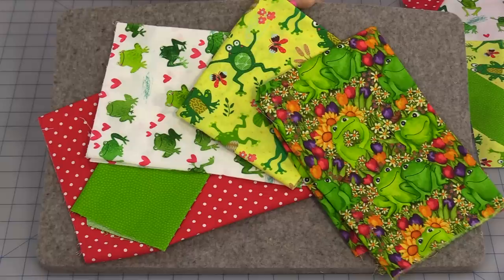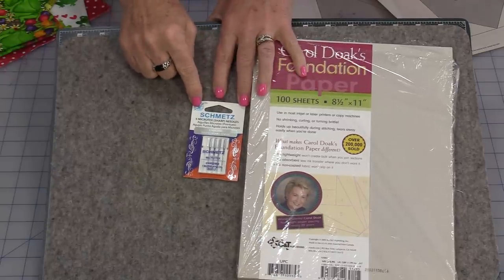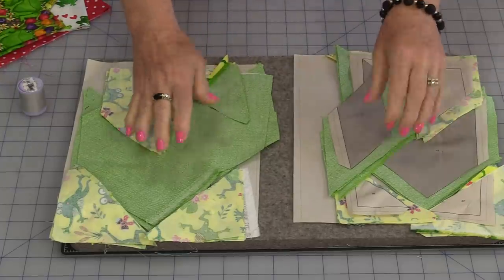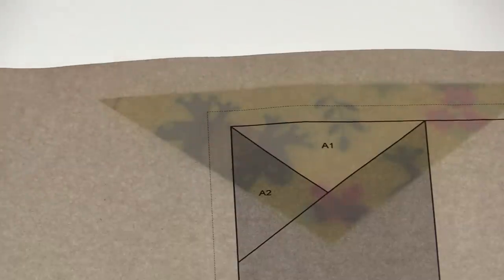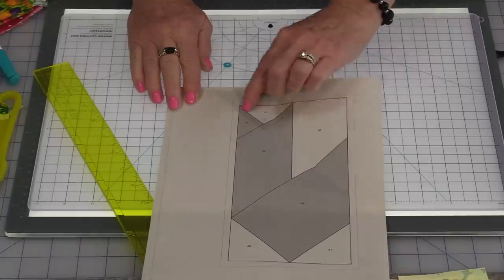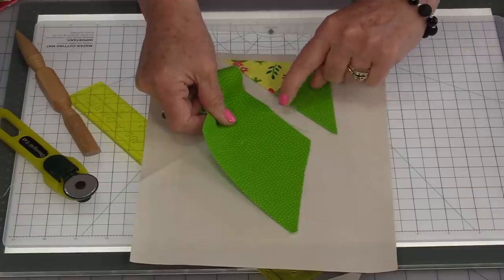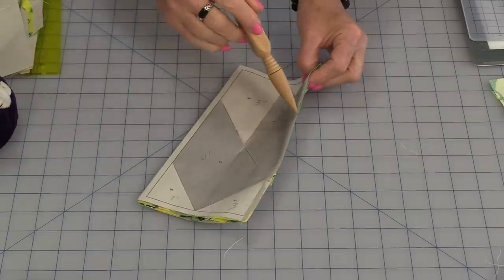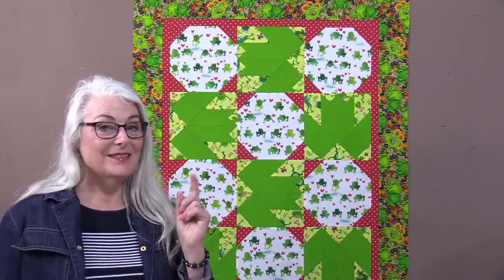How to Make a Frog Quilt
When you find frog fabric you need to make a frog quilt:) 35" X 44"

For the Things I used in the video, please shop and support your local shops!
If you cannot find them there, you can get them here.

In Canada
The lightbox and mat
Add a Quarter ruler
Coats thread
Small Iron

In the USD
And mat
Coats thread
Small Iron
Hope these links help:) Thank you